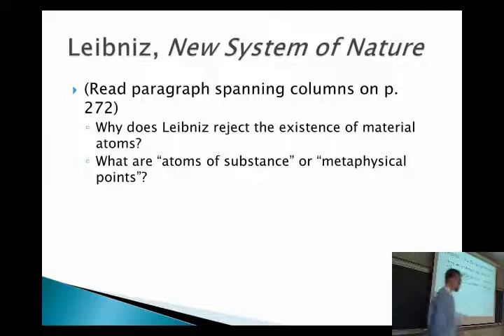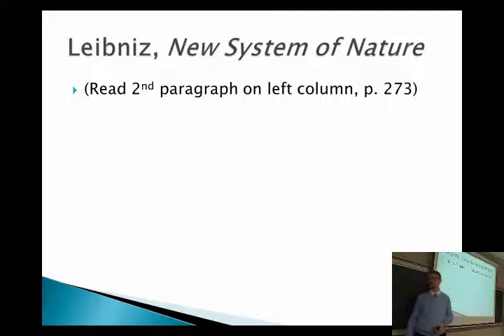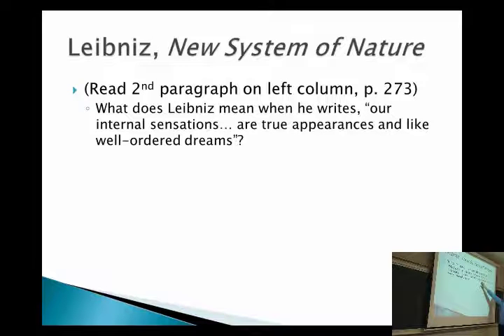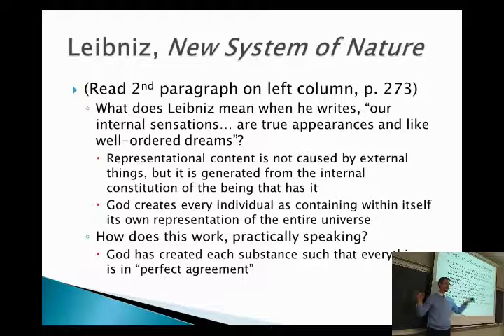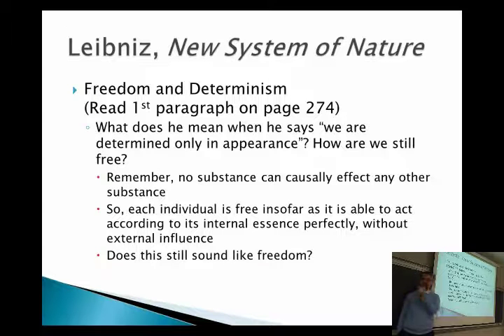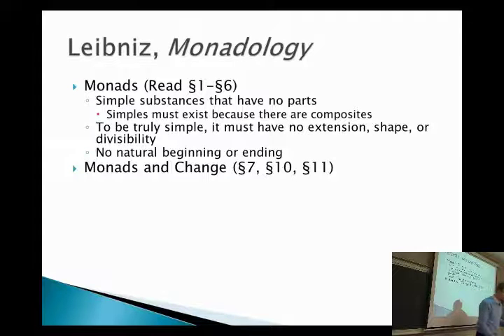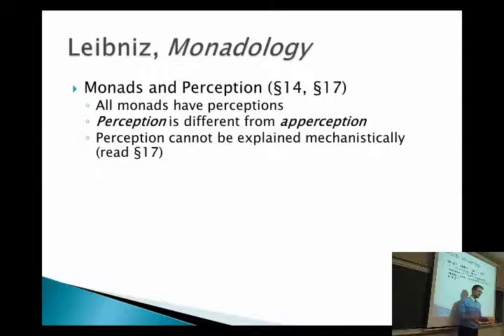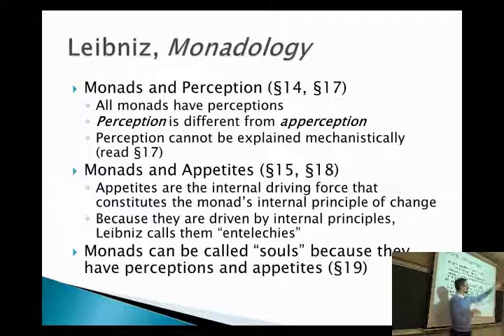History of Modern Philosophy - 07 | Leibniz (Part 2)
This is the seventh recording from Professor John M. DePoe's class at Marywood University, PHIL 303 (History of Modern Philosophy), that took place in Spring 2014 (March 12, 2004). This class covers some of the ideas from New System of Nature and the first part of the Monadology.